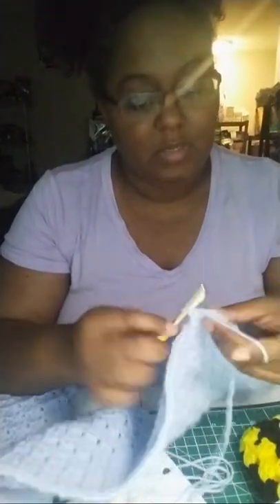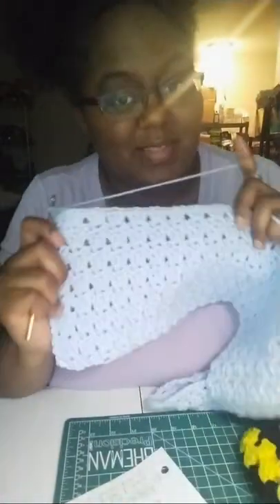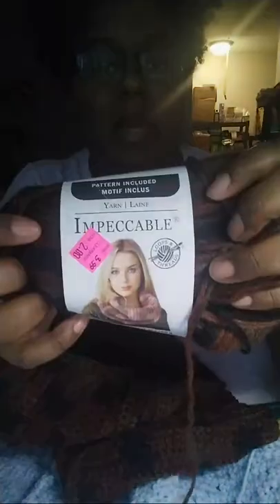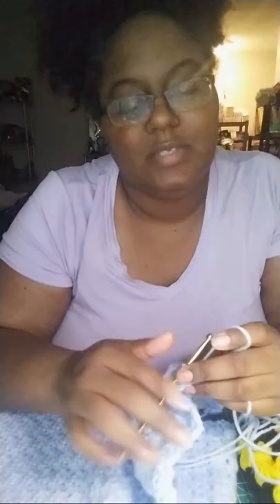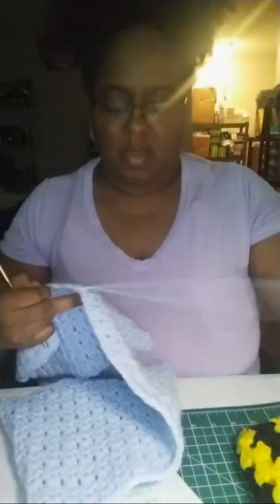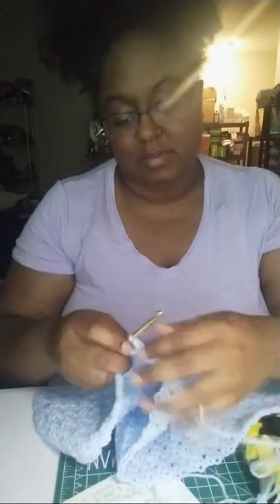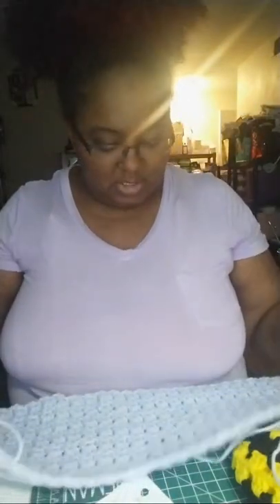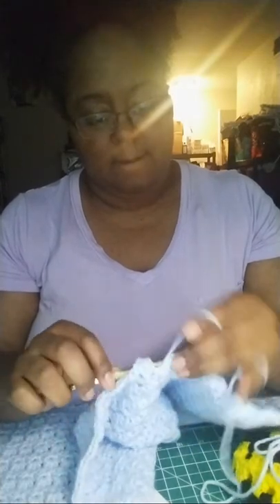Crochet And Chat